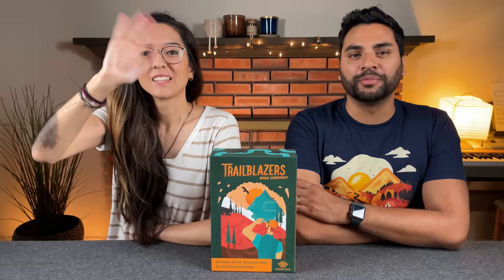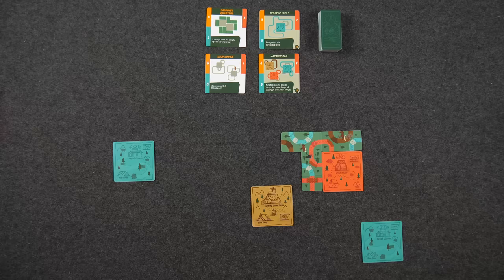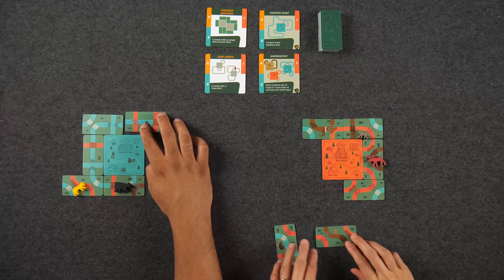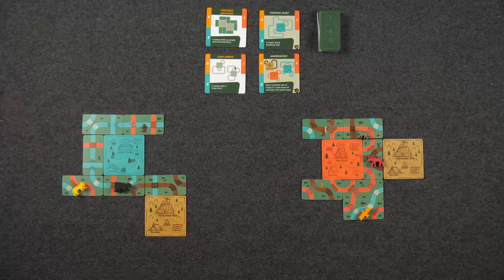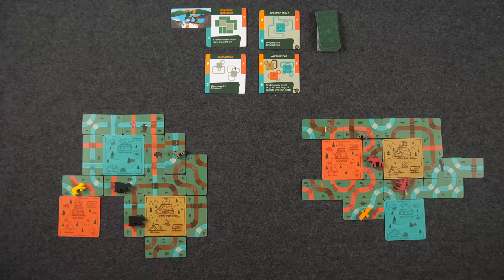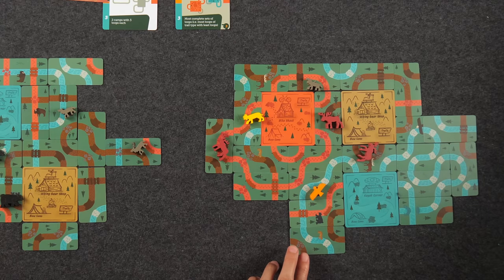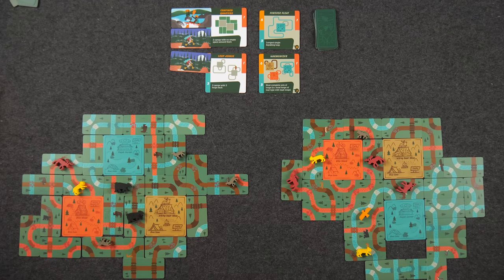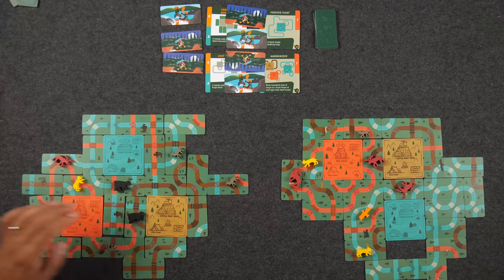Trailblazers - Kickstarter Teach & Playthrough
This is “Trailblazers", a board game designed by Ryan Courtney & published by Bitewing Games in 2023.  This video includes a rules overview.

JUMP:
00:00 - Rules overview
07:03 - Playthrough Start